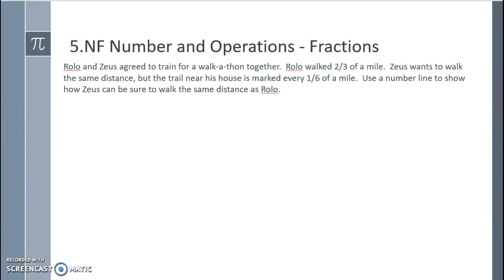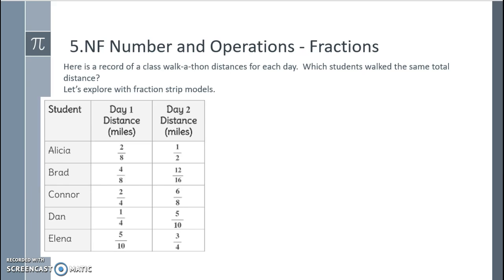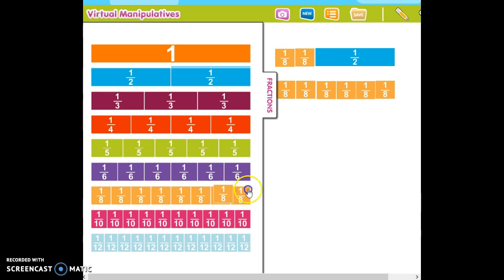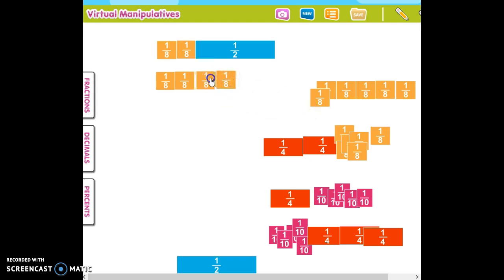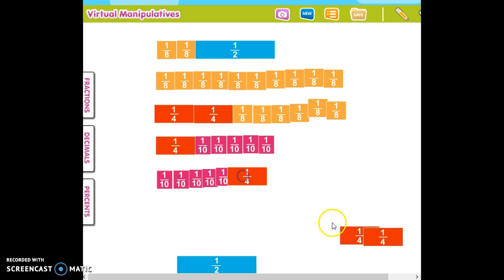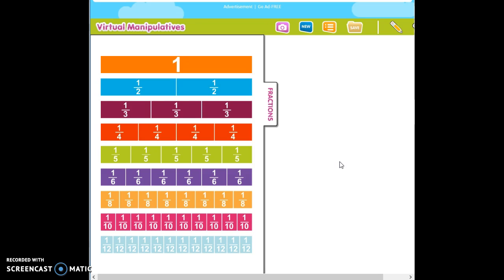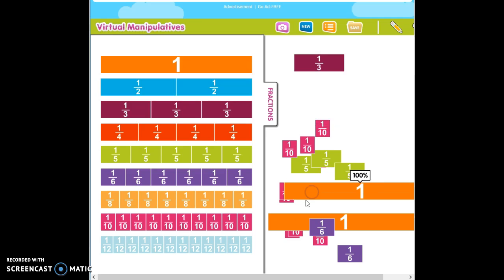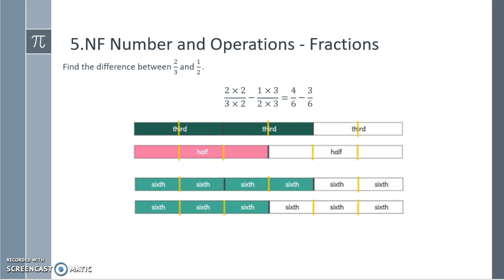MATH 277 5.NF Part 1